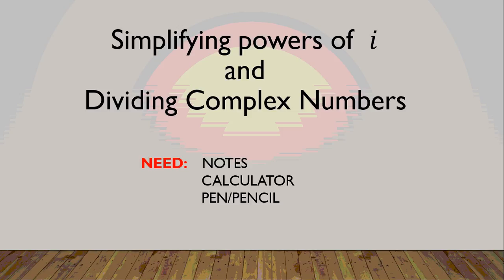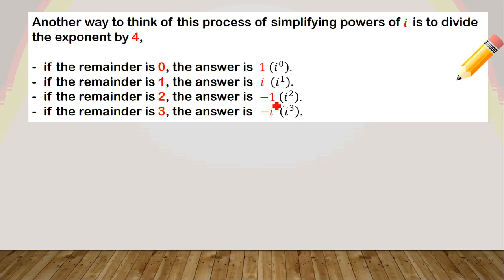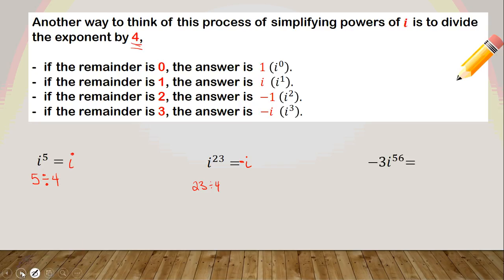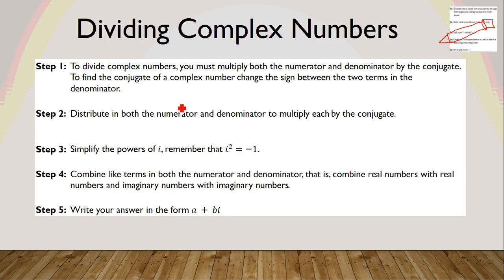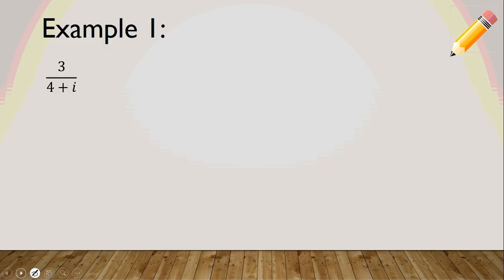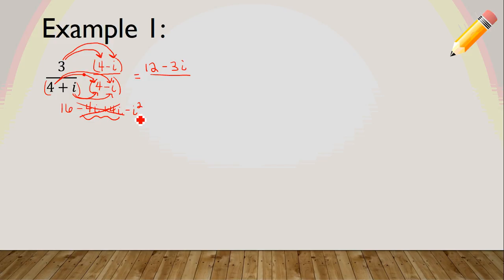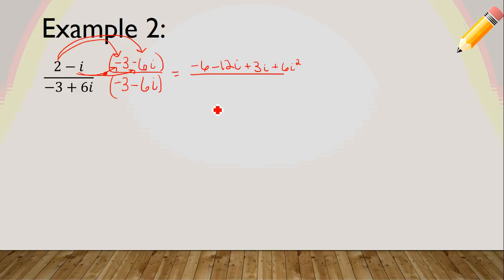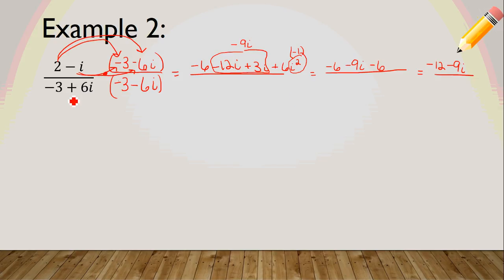powers of i and dividing complex numbers video